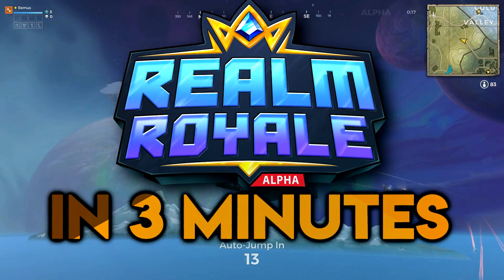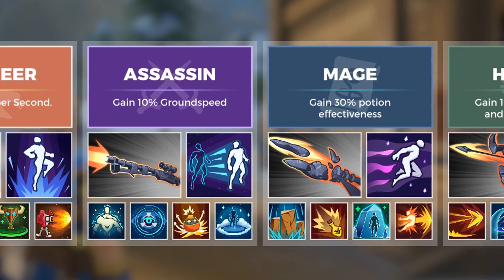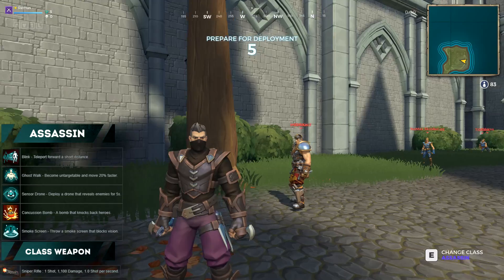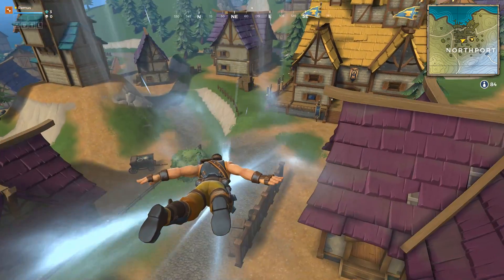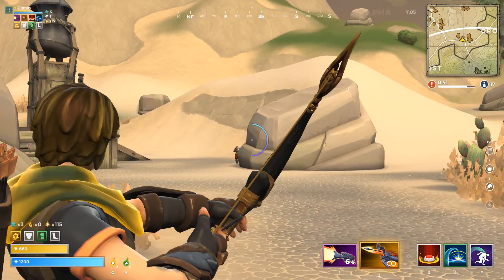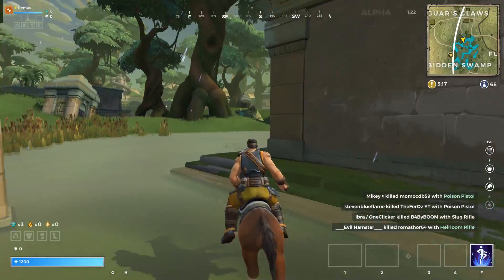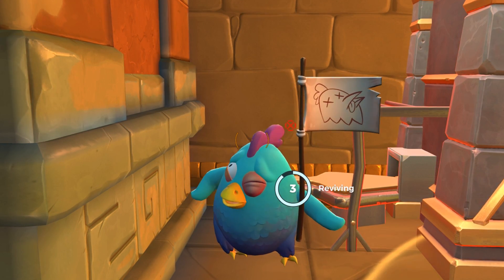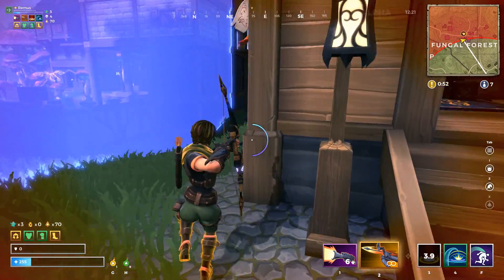REALM ROYALE IN 3 MINUTES (Ultimate Guide)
REALM ROYALE IN 3 MINUTES - Ultimate Guide Review. Everything you need to know about the new fantasy/medieval battle royale game from Hi-Rez. All classes, abilities, weapons.